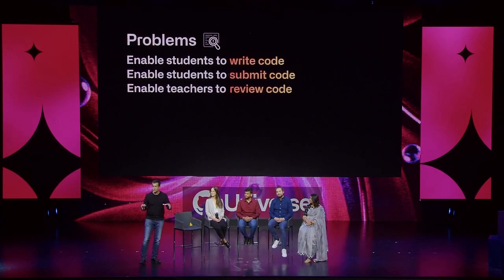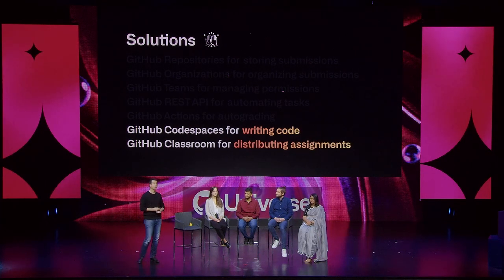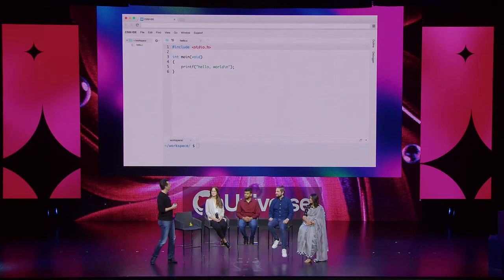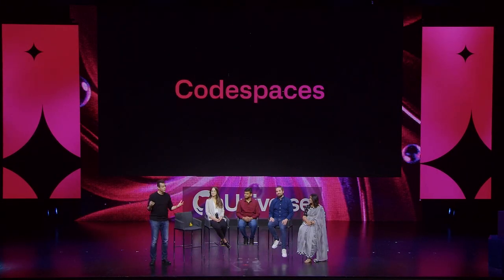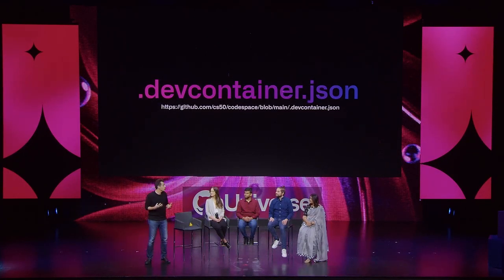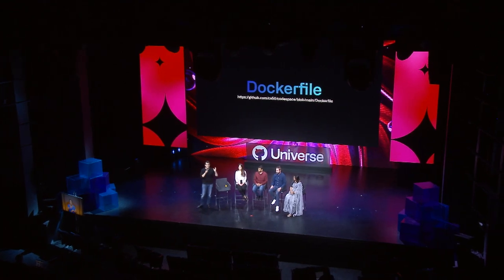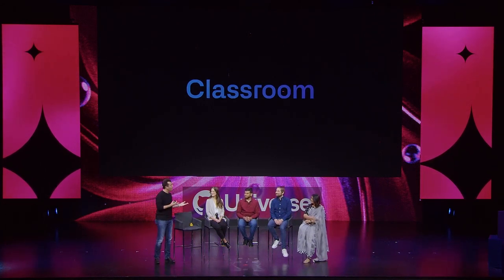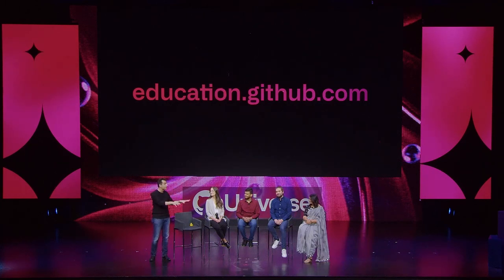Codespaces in education with David J. Malan - Universe 2022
GitHub Codespaces enables users to experiment with complex software development stacks right from the web browser, with no software to install or configure. It’s a seismic shift for computer science education, reducing complexities and cost barriers for the CS classroom. Join CS50’s David J. Malan, MongoDB for Academia, and student leaders to hear different perspectives on the usage of Codespaces and GitHub Classroom in both higher education and industry.

Thanks!